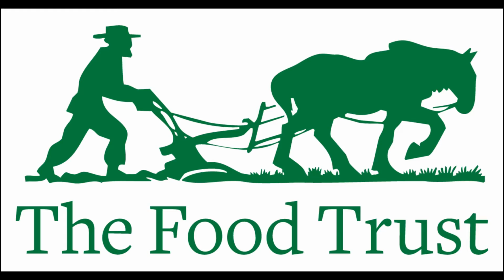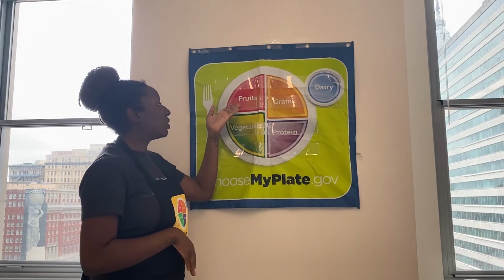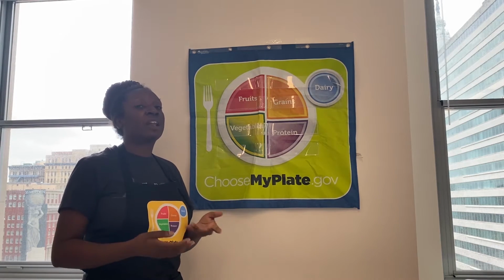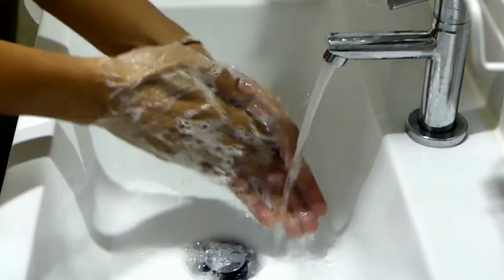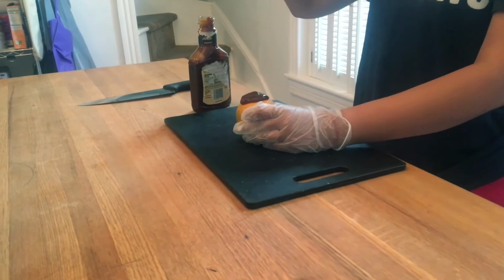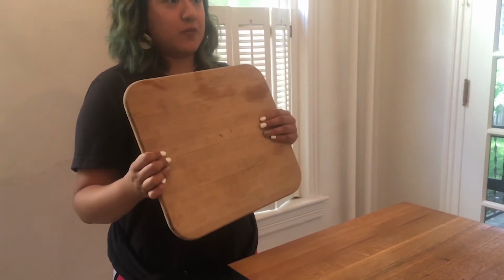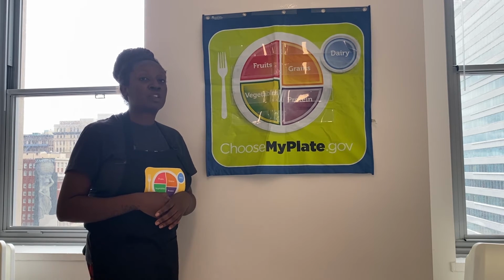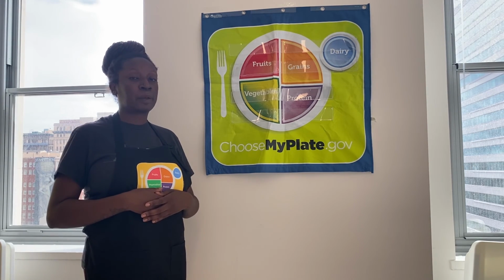Just Say Yes Lesson 6: Food Safety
Join Jenn, one of The Food Trust's SNAP-Ed nutrition educators, as she shares food safety tips to minimize cross-contamination while cooking and keep our food safe to eat.